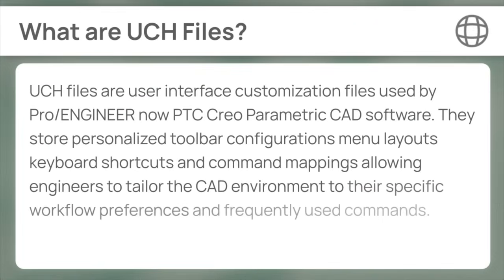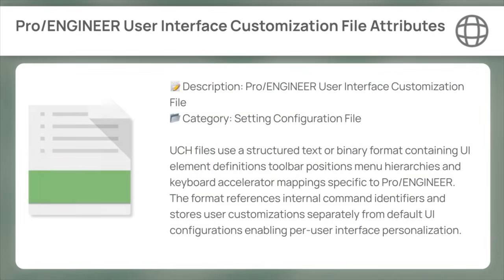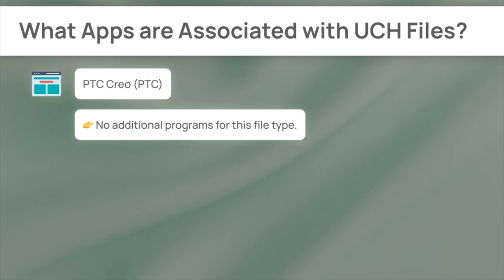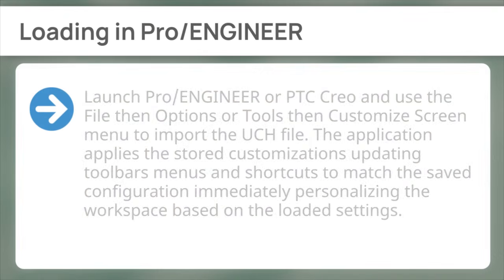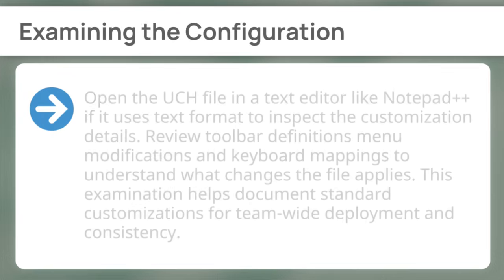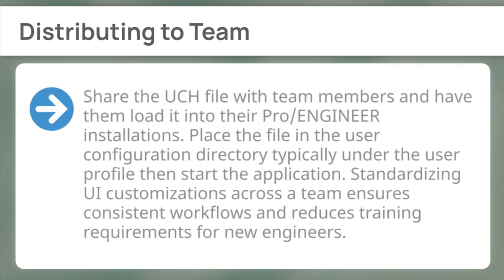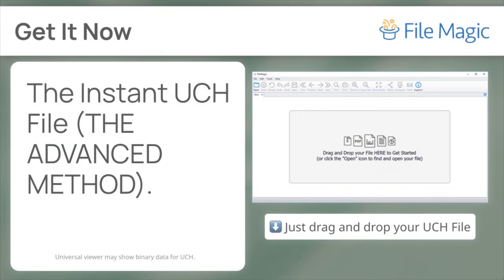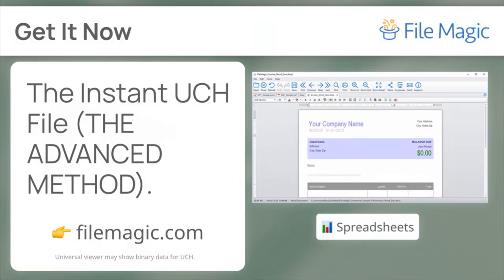How to Open UCH Files (Pro/ENGINEER UI Customization)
Is your PC saying Pro/ENGINEER User Interface Customization File is unrecognized? I'll show you how to bypass this error, identify the correct software, and view your UCH file in minutes.

UCH files are user interface customization files used by Pro/ENGINEER now PTC Creo Parametric CAD software. They store personalized toolbar configurations menu layouts keyboard shortcuts and command mappings allowing engineers to tailor the CAD environment to their specific workflow preferences and frequently used commands.

UCH files use a structured text or binary format containing UI element definitions toolbar positions menu hierarchies and keyboard accelerator mappings specific to Pro/ENGINEER. The format references internal command identifiers and stores user customizations separately from default UI configurations enabling per-user interface personalization.

▶ The UCH Tutorial:

- Reset incorrect UCH file association settings
- Distributing to Team
- Learn what the UCH file is and what it’s used for
- Match the file with the right UCH Windows software
- Get a brief history of the UCH file format
- Examining the Configuration
- Troubleshoot Windows errors preventing UCH access
- Loading in Pro/ENGINEER

▶ Viewing Tools for UCH:

PTC Creo (PTC)

🛠️ Troubleshooting Steps:

1️⃣ Loading in Pro/ENGINEER

Launch Pro/ENGINEER or PTC Creo and use the File then Options or Tools then Customize Screen menu to import the UCH file. The application applies the stored customizations updating toolbars menus and shortcuts to match the saved configuration immediately personalizing the workspace based on the loaded settings.

2️⃣ Examining the Configuration

Open the UCH file in a text editor like Notepad++ if it uses text format to inspect the customization details. Review toolbar definitions menu modifications and keyboard mappings to understand what changes the file applies. This examination helps document standard customizations for team-wide deployment and consistency.

3️⃣ Distributing to Team

Share the UCH file with team members and have them load it into their Pro/ENGINEER installations. Place the file in the user configuration directory typically under the user profile then start the application. Standardizing UI customizations across a team ensures consistent workflows and reduces training requirements for new engineers.

Timestamps:

00:00 - UCH File Basics
00:24 - Decoding UCH Files
00:48 - The Internal Structure of UCH Files
01:11 - Who Supports UCH?
01:28 - View a UCH File
01:54 - Common UCH Issues
03:05 - Multi-File Viewers